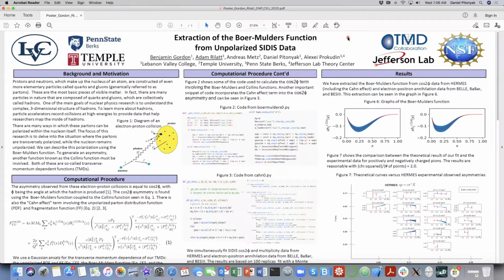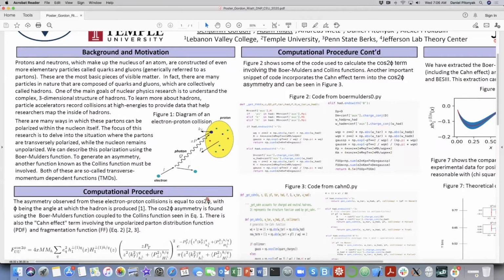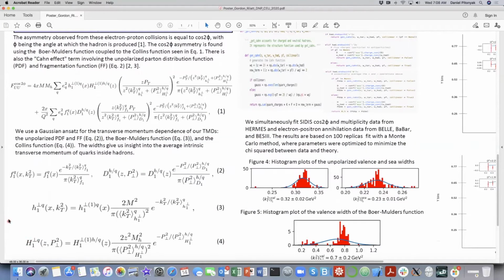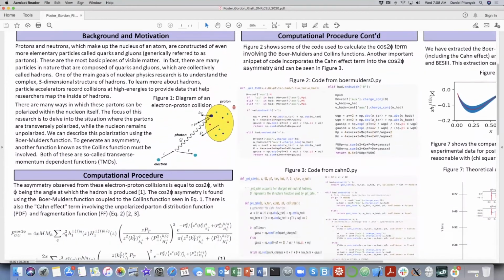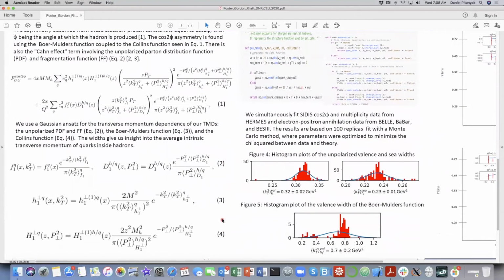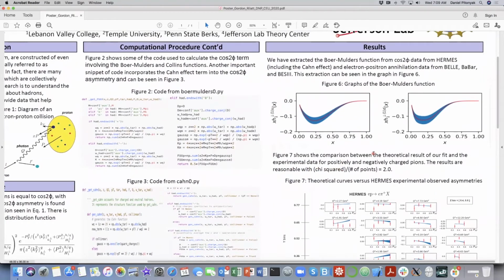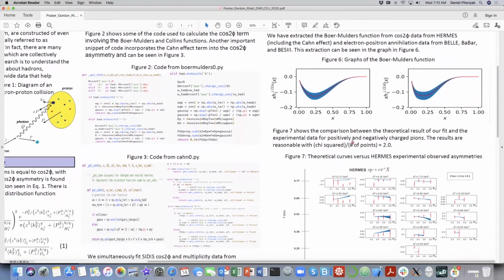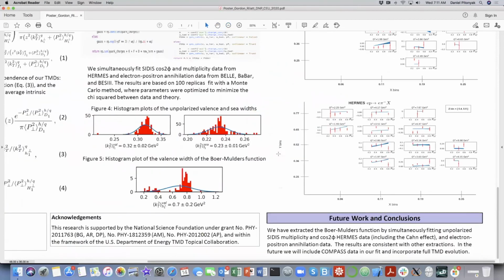Gordon Benjamin GA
Extraction of the Boer-Mulders Function from Unpolarized SIDIS Data
Benjamin Gordon and Adam Rilatt
Session GA